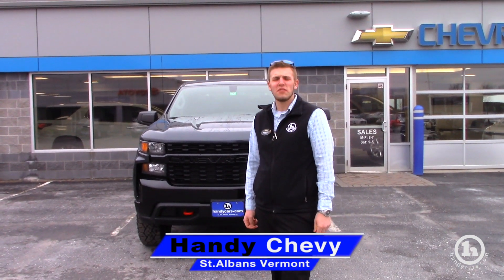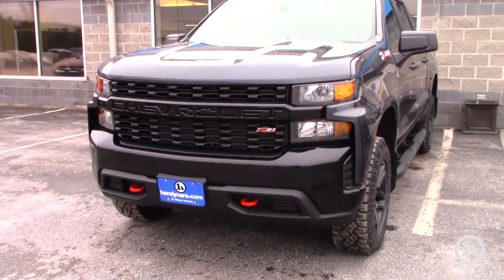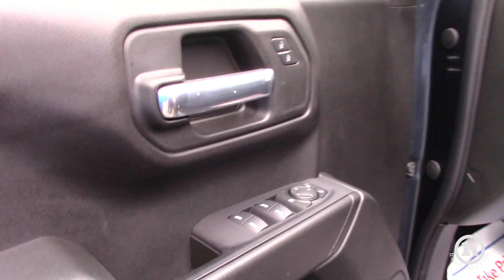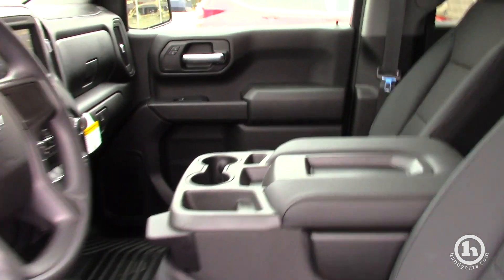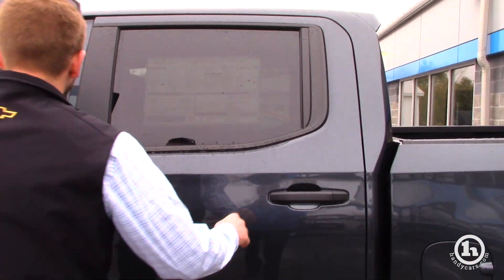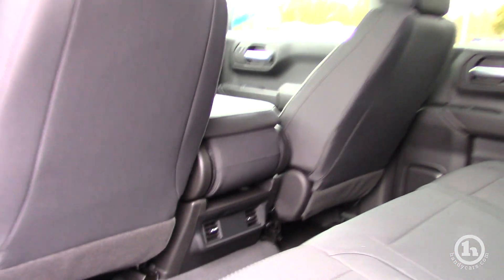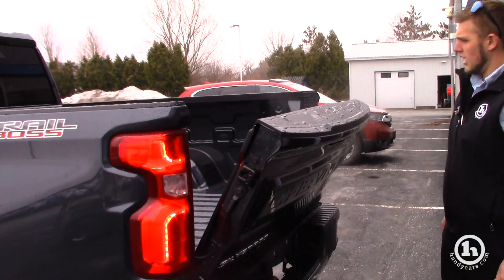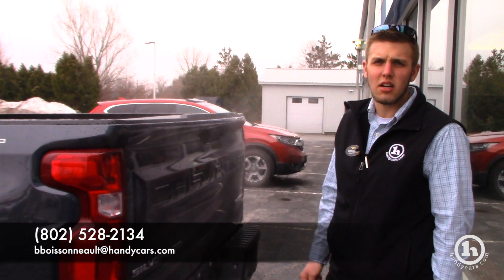2019 Chevy Silverado Trail Boss For Darleen From Brendon